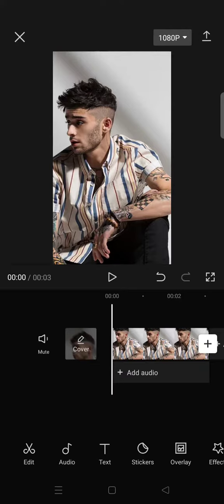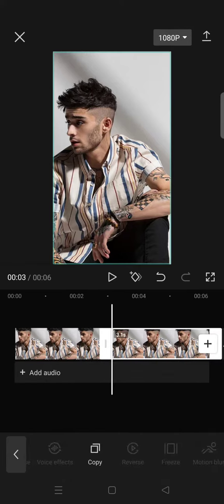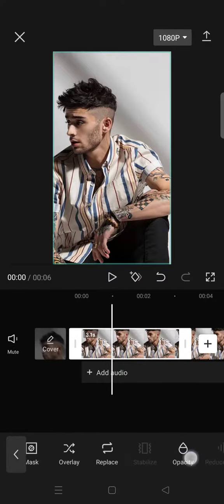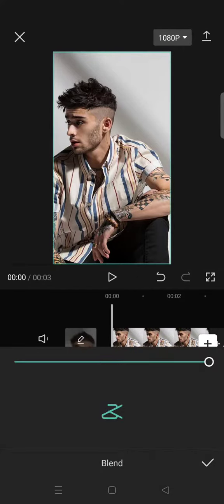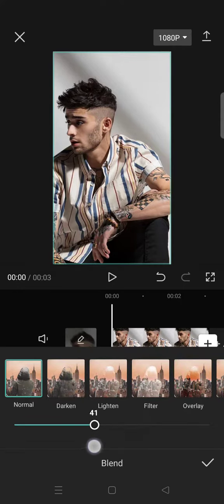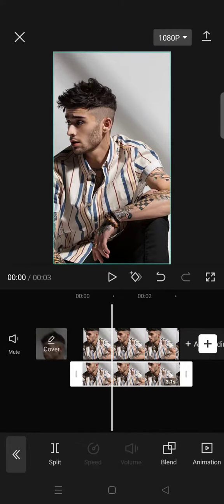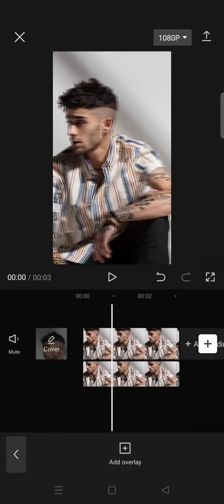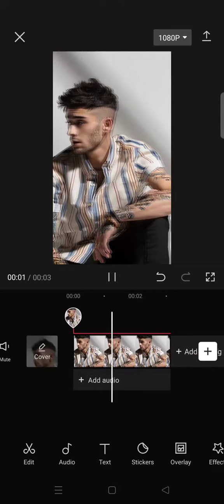How Can You Make the Trending Blurry Effect for Your Photos in CapCut? Blurry Effect CapCut Tutorial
Here's how to easily create a blurry effect for your photo in CapCut